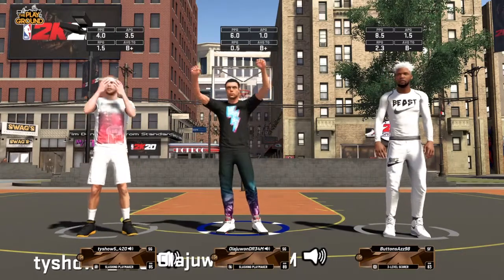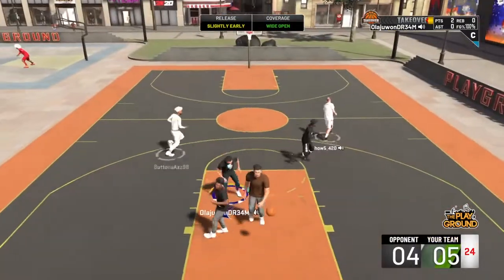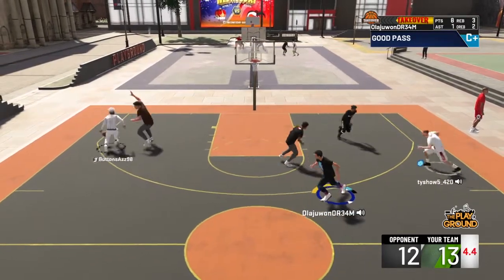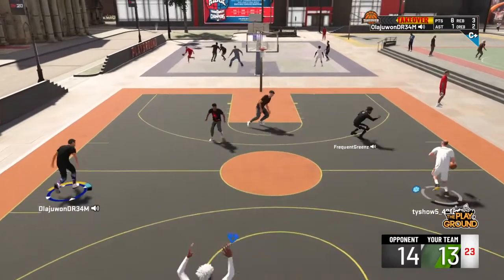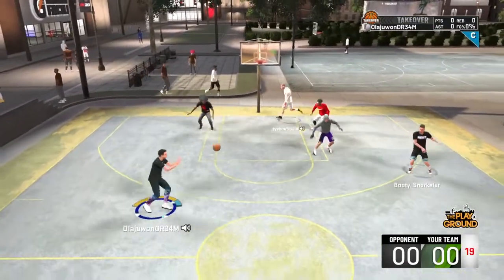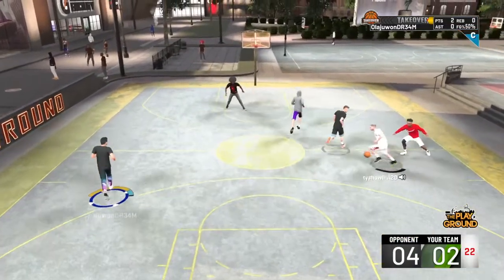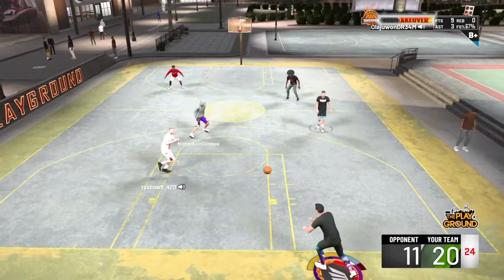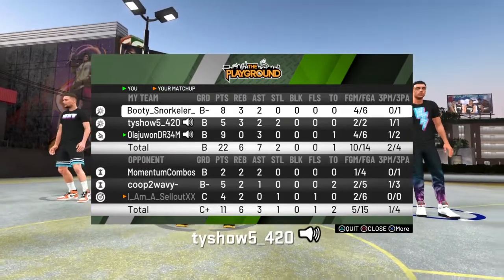I DIDN'T MISS IN MY FIRST PARK GAME IN NBA 2K20! 6'5 SG Slashing Playmaker Contact Dunks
In this video, I bring you guys the first two park gameplays of NBA 2K20! The first gameplay is of my first game in the park where I don't miss a shot and I even catch a body on a Rim Protector with his Takeover on!! The second gameplay is of my first park win! I'm able to slash with ease, play good defense, and even green a three! I can't wait to max out my badges on this build!!

NBA 2K20 Brandon Roy Type Build
NBA 2K20 Best Slasher Build
NBA 2K20 Most Balanced Slasher Build
NBA 2K20 All Contact Dunk Animations
NBA 2K20 Playmaking and Finishing HoF Badges
NBA 2K20 Build With Elite Contact Dunks and HoF Playmaking Badges
NBA 2K20 Most OP Guard Build
NBA 2K20 Most Fun Build To Play On
Best Slasher Build 2K20
Playmaking Slasher 2K20 Build
NBA 2K20 Playmaking Slasher

My favourite YouTubers:
Joe Knows
Duke Dennis
ImDavisss
Dignify TW
Hollywood TW
COLETHEMAN TW
Tjack TW
Power DF
Kia Amire
CashNasty
Jesser
Tyceno
Grinding DF
STEEZO THE GOD